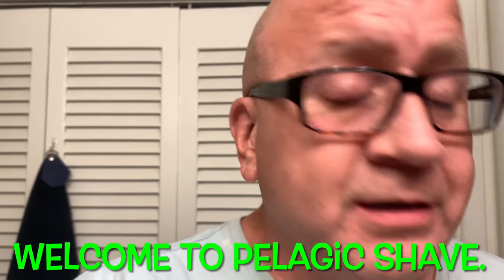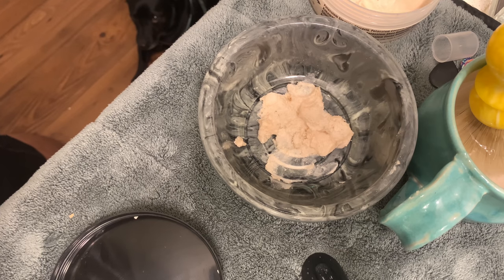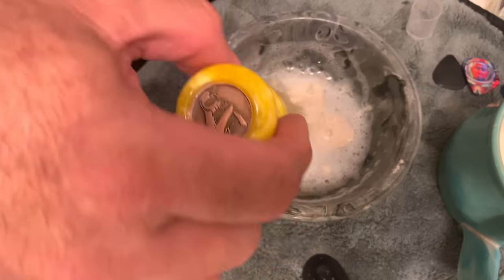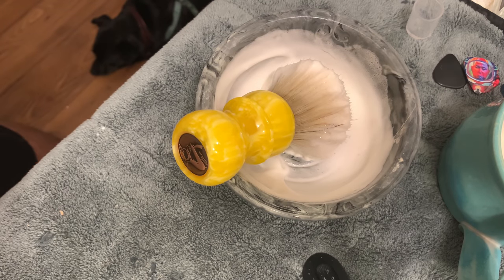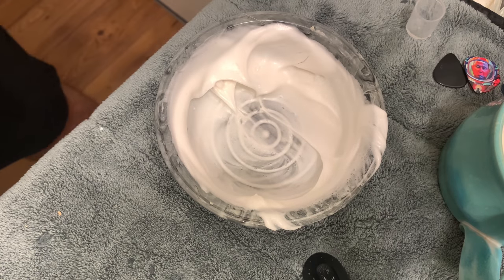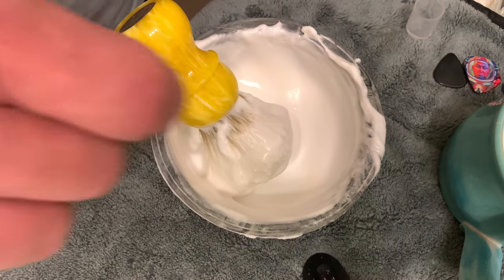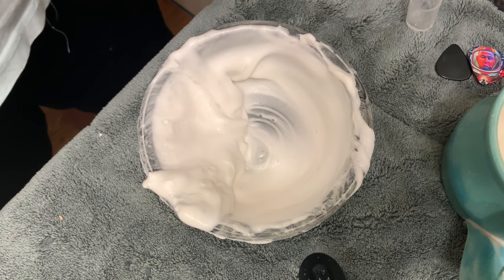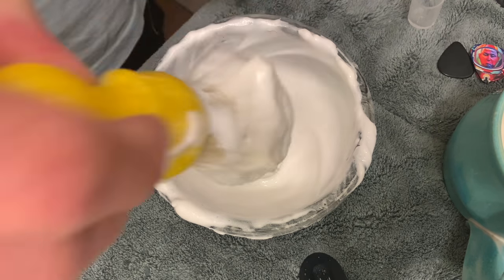Lather tutorial with boar brush and PAA kokum formula